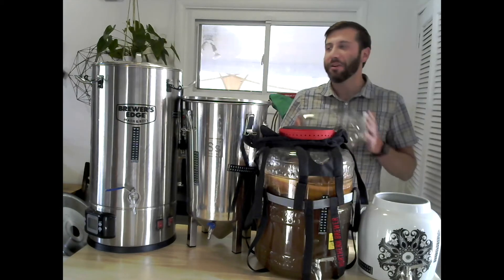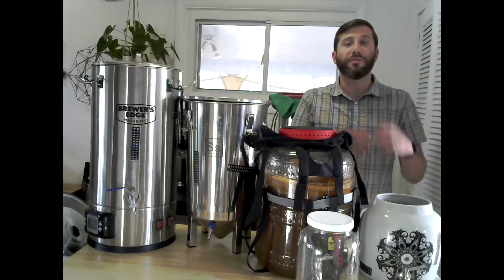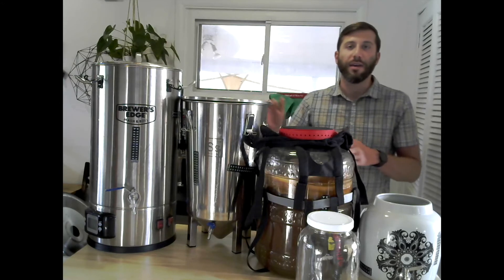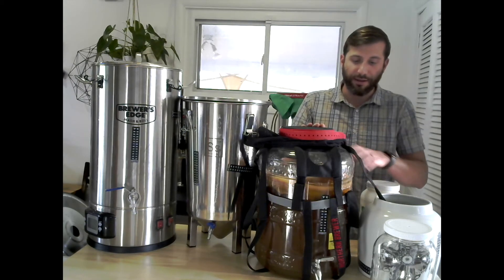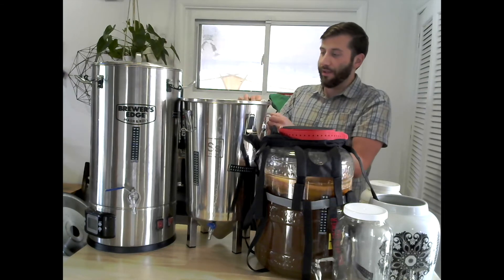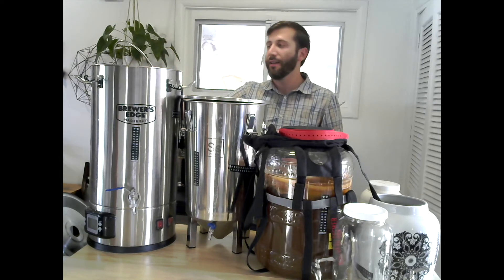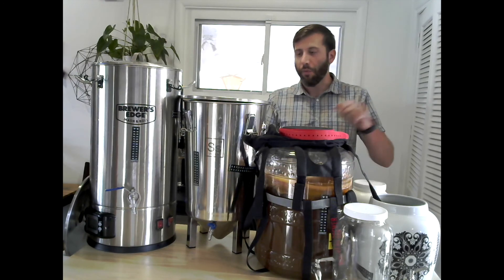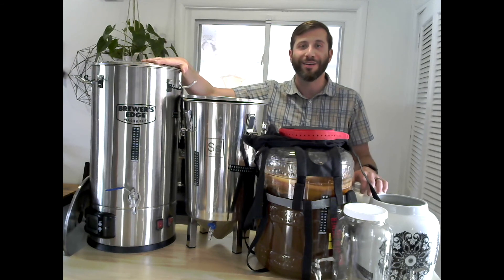Kombucha Vessels to Scale Your Home Brew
Not getting enough kombucha from 1-gallon batch brewing? Sick of scrubbing out a ton of flip-top bottles? Learn how to scale up your kombucha home brewing by using larger vessels that produce enough kombucha to keg.

In this video, I share the fermentation vessels I have tried for scaling up my kombucha home brewing. This includes pro/cons for each and recommendations.